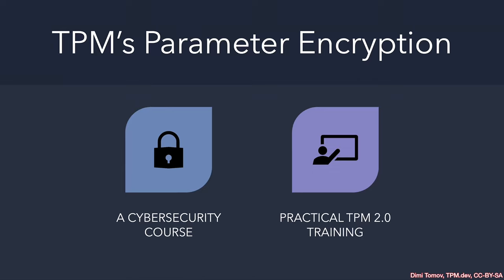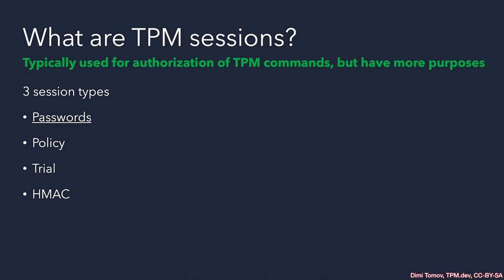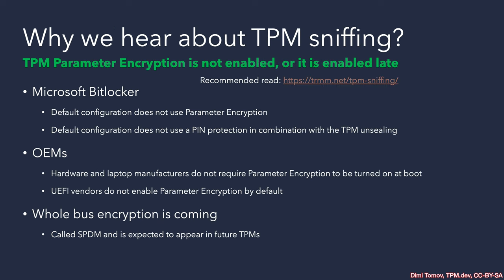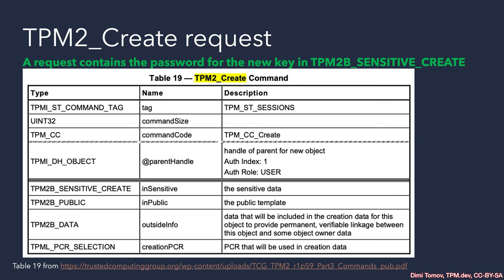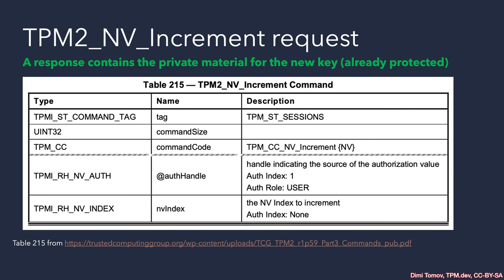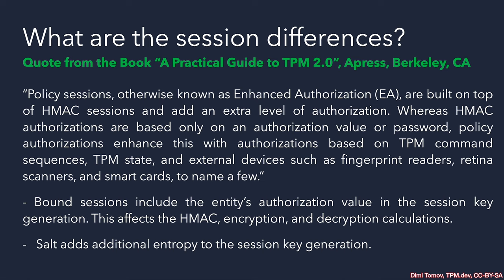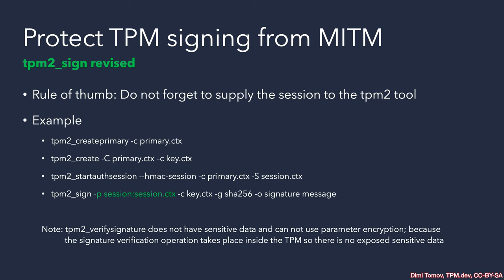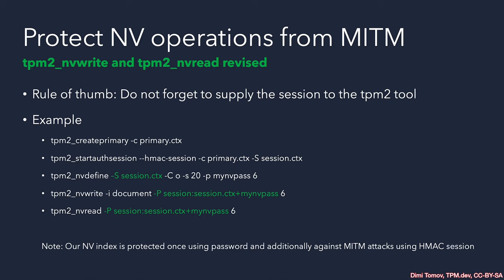Introduction to Trusted Platform Modules (TPMs) TC1101 Lecture G